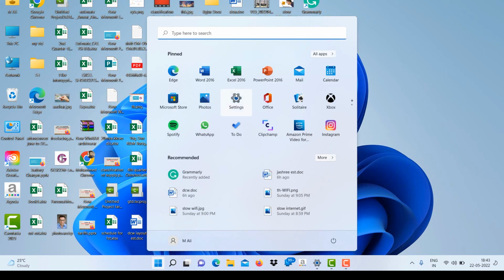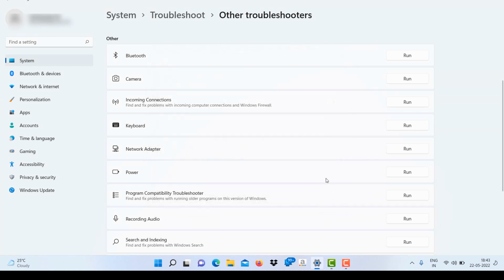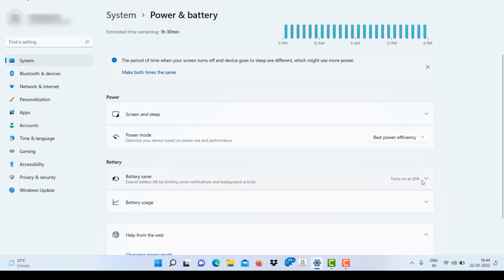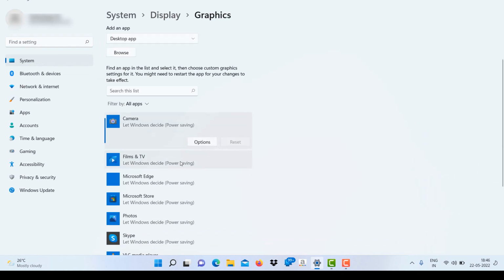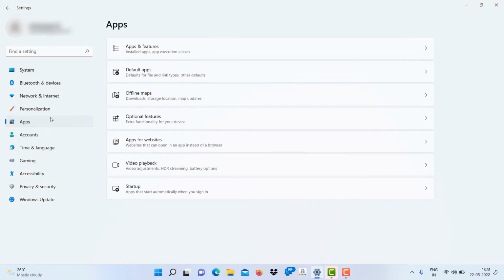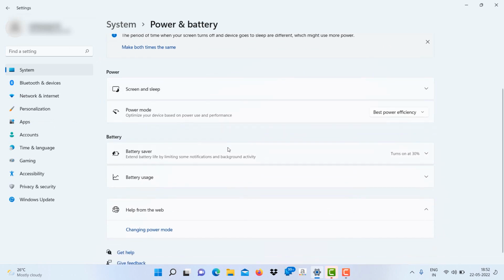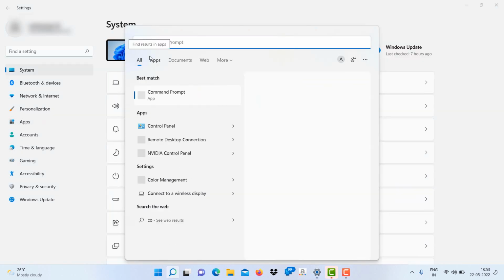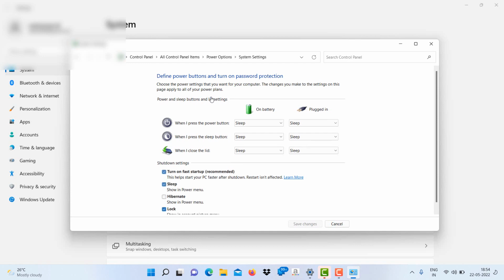How to Solve Laptop Battery drain problem on Windows11 tips and trick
in this video i have shown viewers How to Solve battery drain problems of laptop on windows 11..
Many people have shifted on windows 11 from older versions of windows so ,and are facing battery drain problem due to some apps causing battery to drain quickly these are some quick tips and tricks to maximize your battery life.